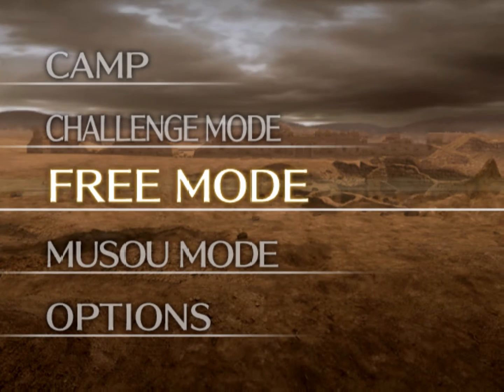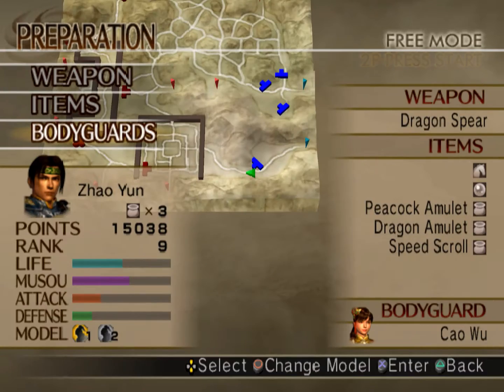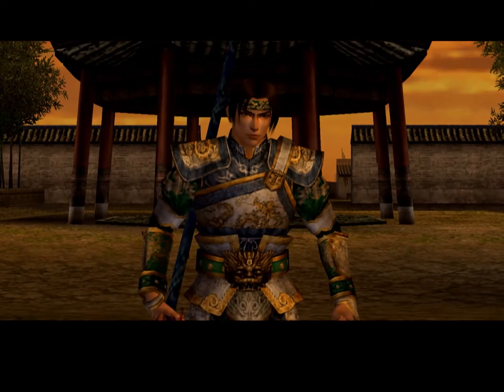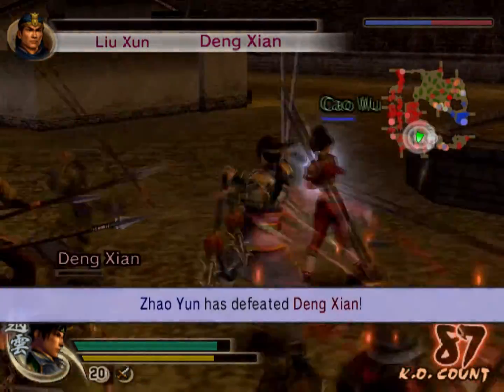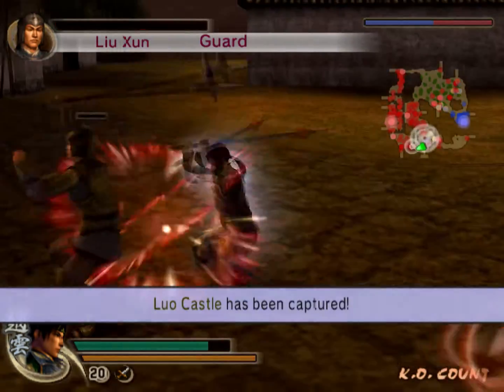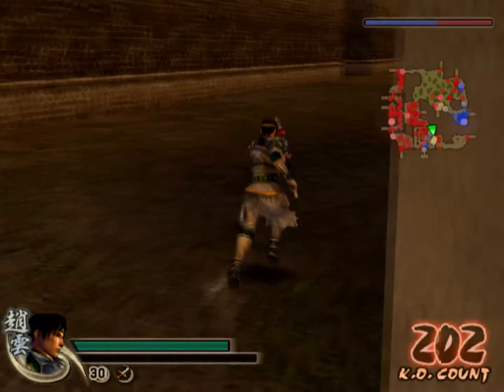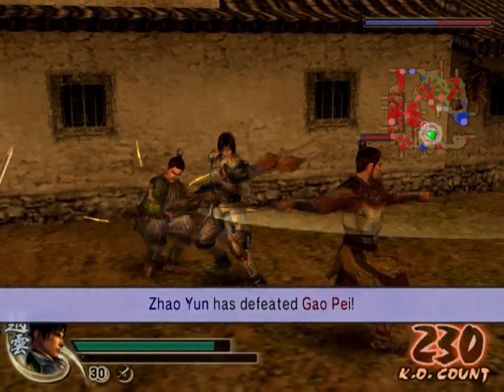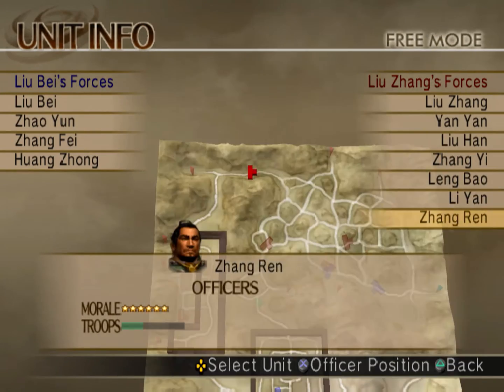PCSX2 Dynasty Warriors 5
• Trying out a PlayStation 2 emulator. Similar to the PSX emulator test, the game is being rendered at 1920x1440. The image quality improvement is MASSIVE. Character models look crisp.  PCSX2 has a hotkey for disabling hardware rendering so I can show what the game looks like at the resolution a PS2 rendered it.

There are some issues, though. Sometimes the ground flickers.  There are areas of the screen that are slightly vertically misaligned. I'm still trying to figure out why that is.  Also, there is a lot of ghosting.  This is a result of the blending deinterlacing method.  I will experiment with other methods.